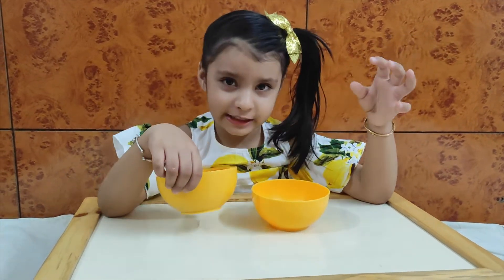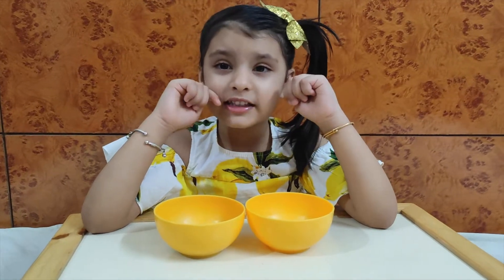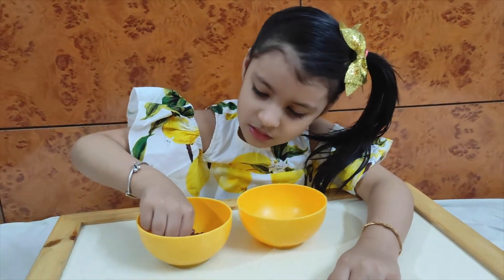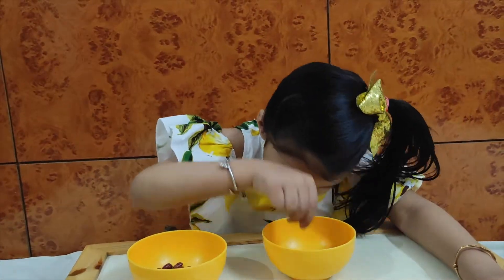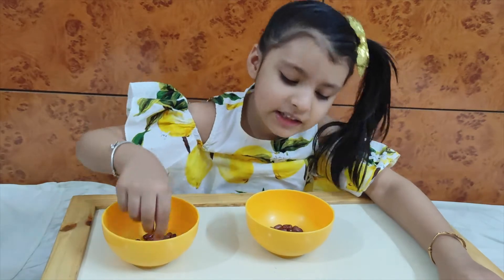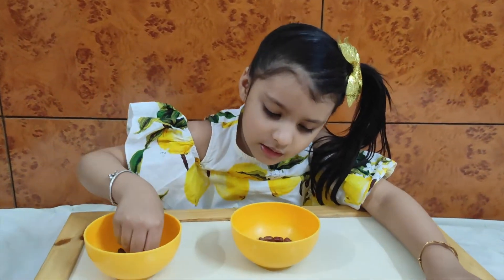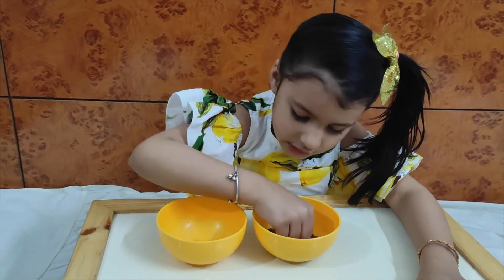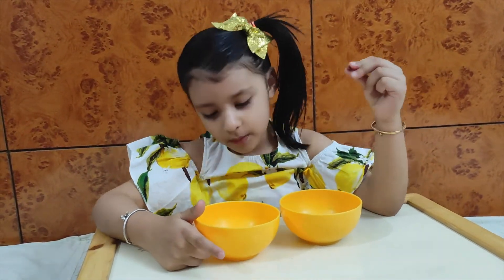CountingActivity Engaging Kids MotorSkills Transfering Beans Lockdown